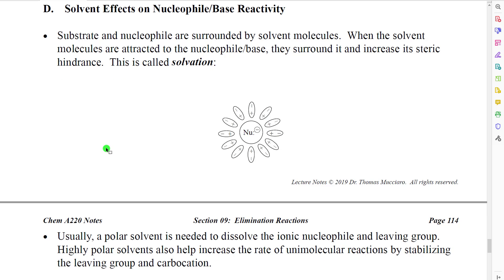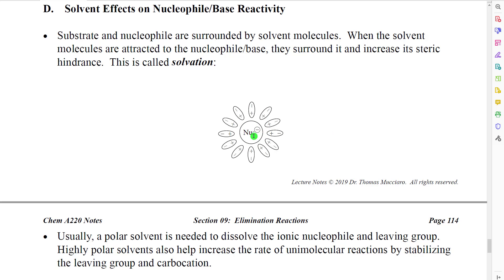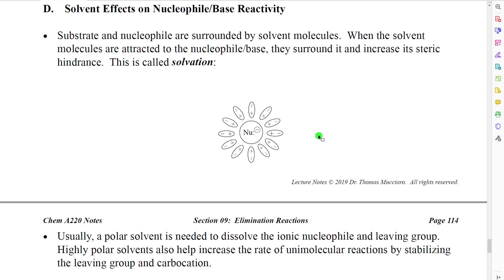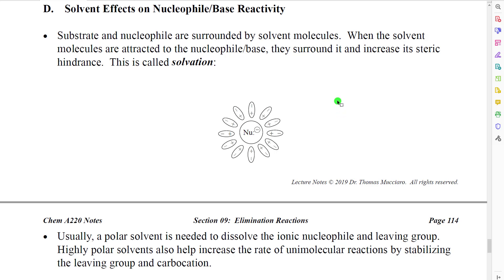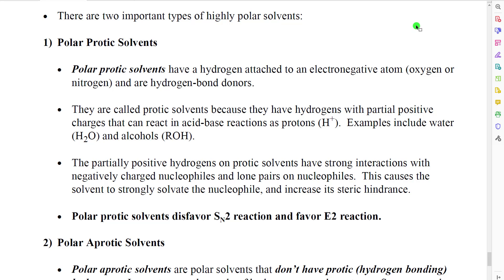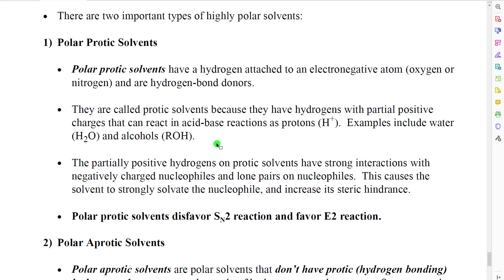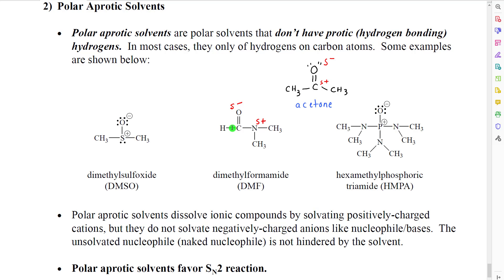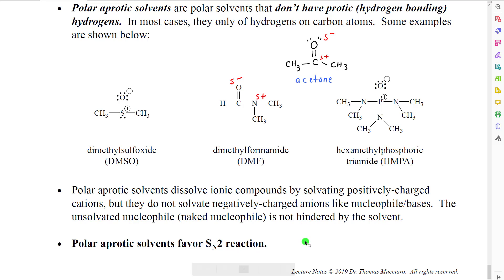A220 Lecture Section 09-05